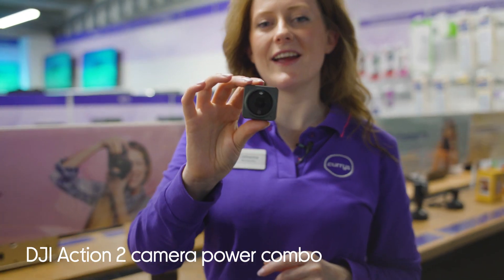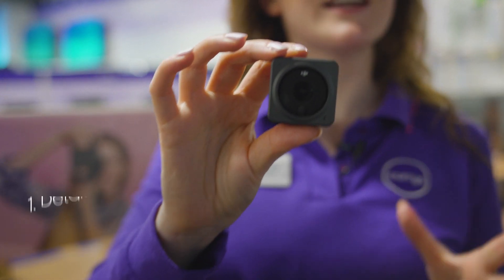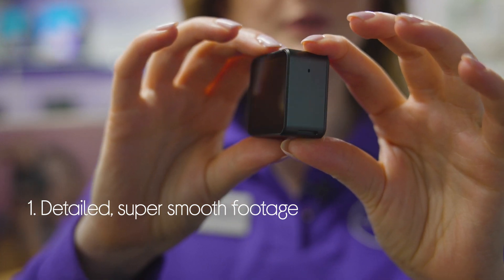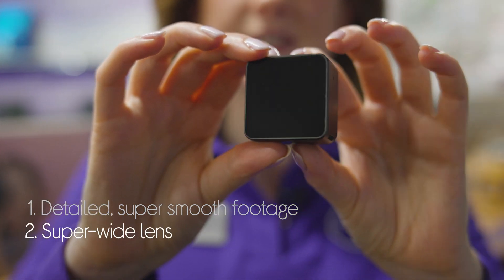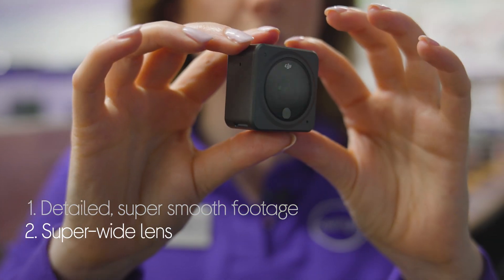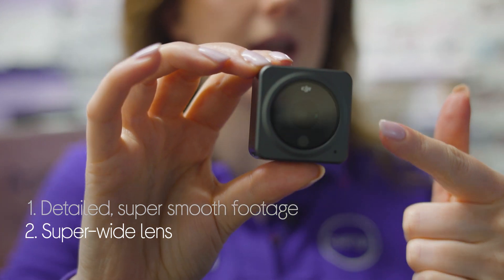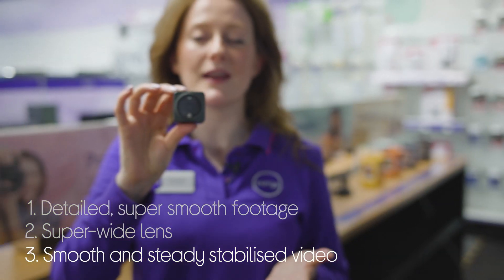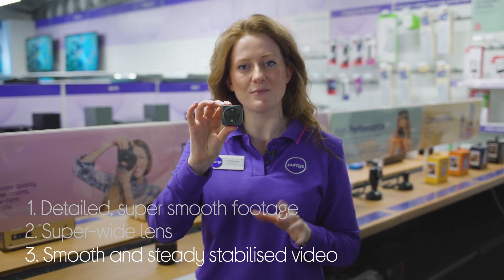DJI Action 2 Camera Power Combo - Black - Quick Look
Learn more about the DJI Action 2 Camera Power Combo - Black.